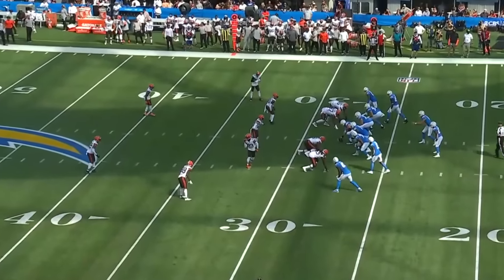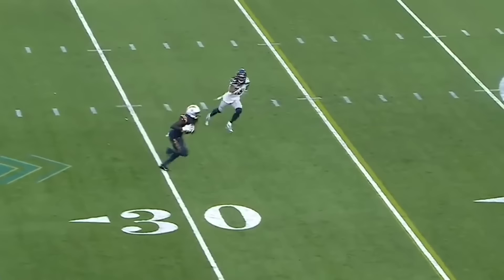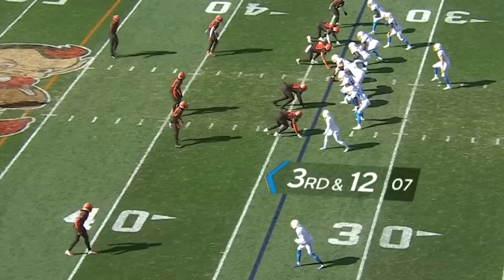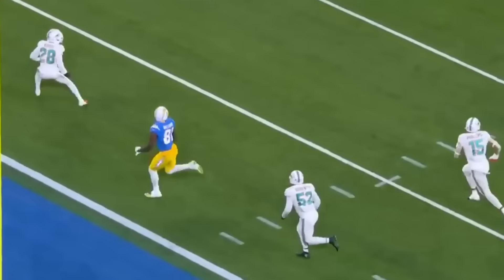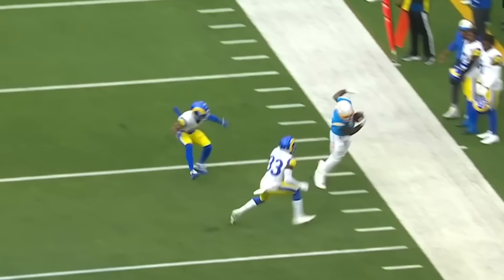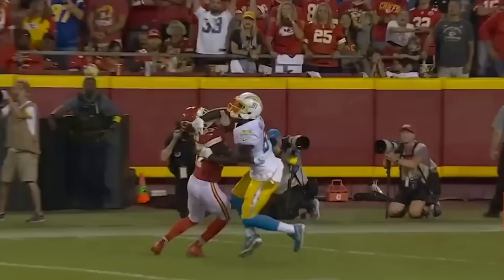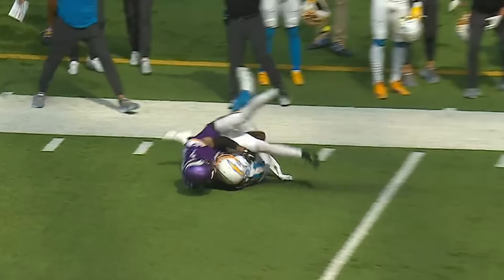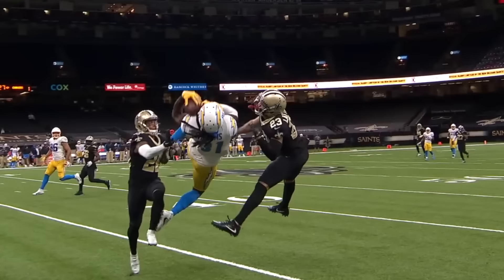Mike Williams Highlights 🔥 - Welcome to the New York Jets